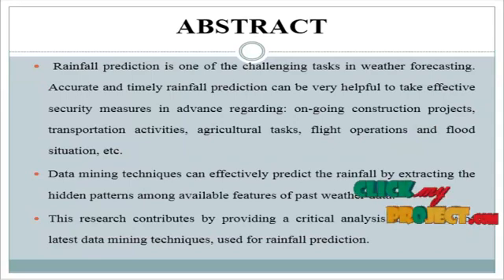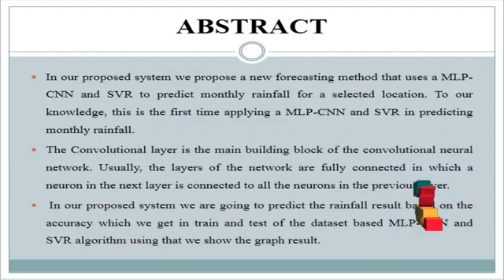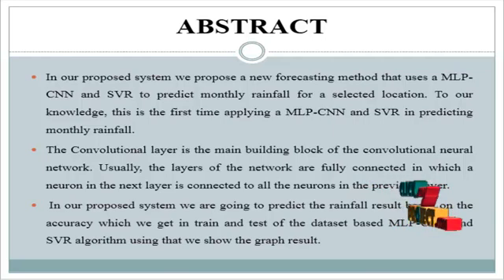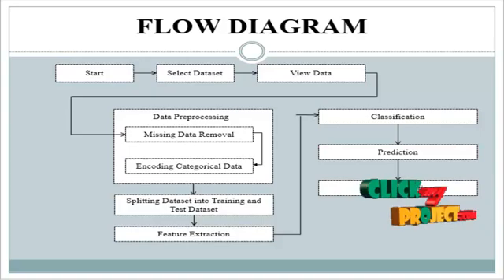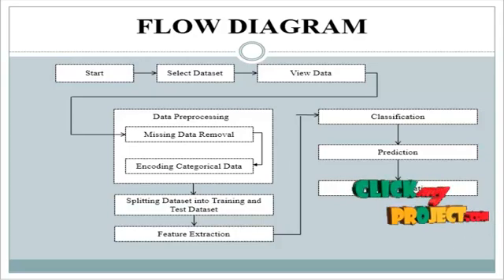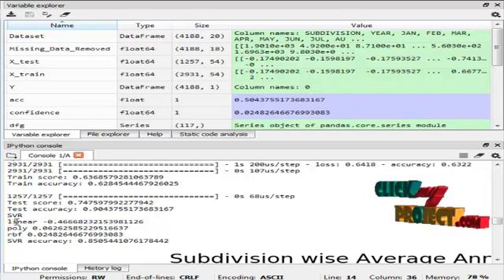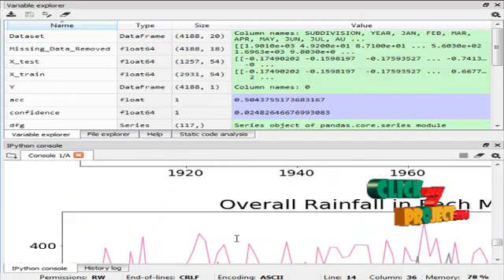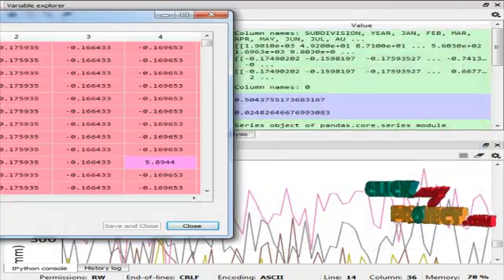Python Machine Learning Project Monthly Rainfall Prediction Using ML Algorithm- ClickMyProject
Rainfall is a natural demolishing phenomenon. On the other side, it also serves as a major source of water when conserved through proper channel. For this issue, estimation of rain fall is of at utmost importance. The present study employed on rain fall forecasting in annual as well as non-moon session in Odisha (India). The total annual rainfall and relative humidity data were collected from period 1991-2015 from Department of Forest and Environment Govt. of Odisha. Support Vector Regression and Multilayer perception implemented for prediction of maximum rainfall in annual and non-monsoon session. Input parameter like average temperature in month, wind velocity, humidity, and cloud cover was conceder for predicting rainfall in non-monsoon session. The performance of the results was measure with MSE (mean squared error), correlation coefficient, coefficient of efficiency and MAE (mean absolute error). The results of SVR were compared to those of MLP and simple regression technique. MLP being a computationally intensive method, SVR could be used as an efficient alternative for runoff and sediment yield prediction under comparable accuracy in predictions.SVR-MLP may be used as promising alternative forecasting tool for higher accuracy in forecasting and better generalization ability.

Including Packages
* Base Paper
* Complete Source Code
* Complete Documentation
* Complete Presentation Slides
* Flow Diagram
* Database File
* Screenshots
* Execution Procedure
* Readme File
* Addons
* Video Tutorials
* Supporting Softwares

Specialization
* 24/7 Support
* Ticketing System
* Voice Conference
* Video On Demand *
* Remote Connectivity *
* Code Customization **
* Document Customization **